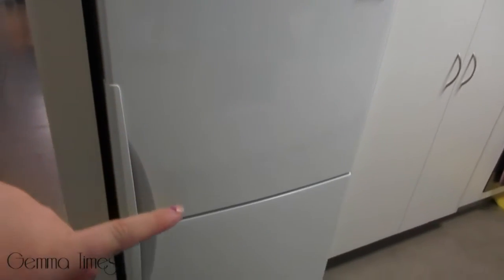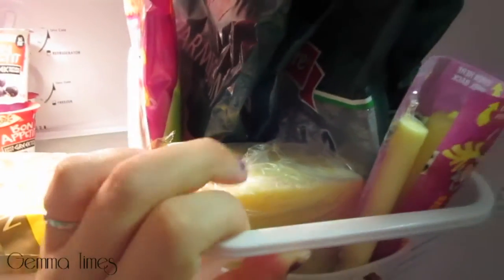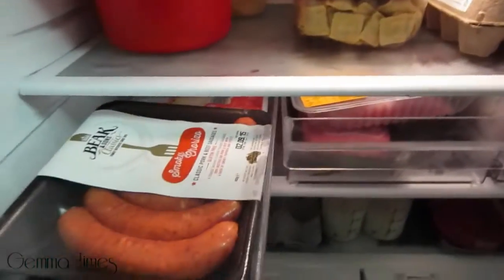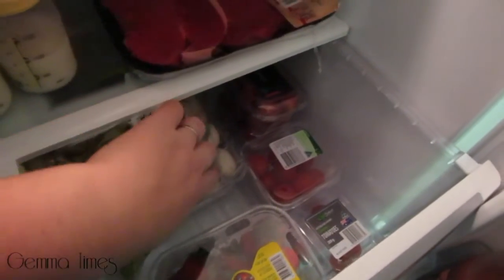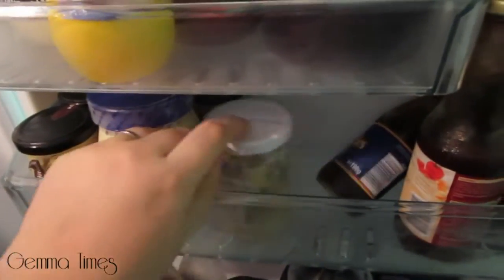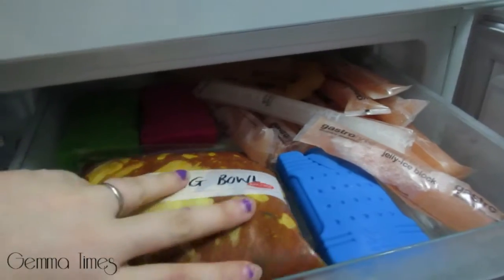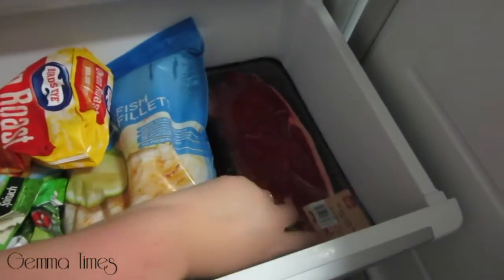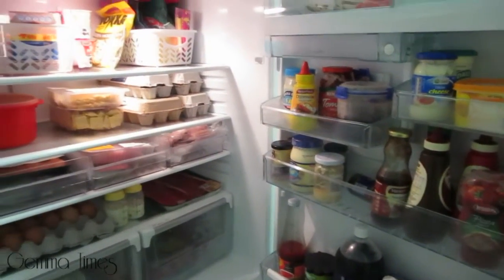What's In My Fridge?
My name is Gemma, Michael and I got married on July 7th 2011 and we had our amazing daughters Hazel Eleanor on April 23rd 2013 and Clarabella Rose on May 23rd 2015. We are a young family living in Australia. I do videos on pregnancy, Gestational Diabetes, DIYs, Vlogs and much more.